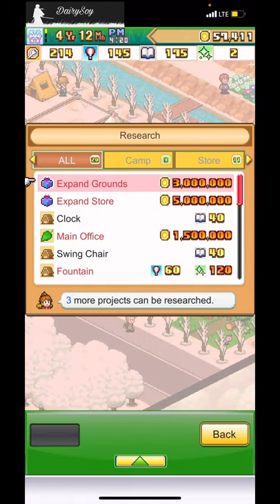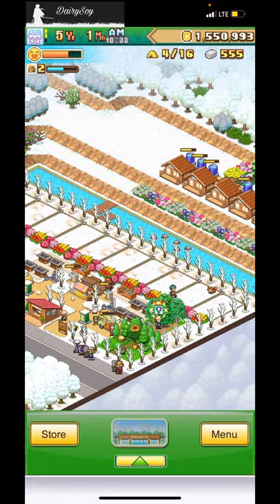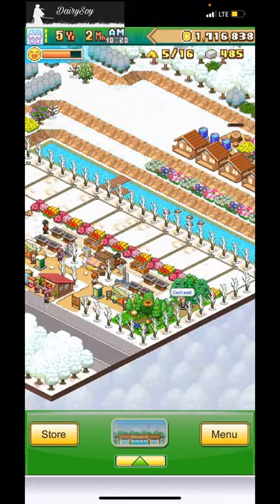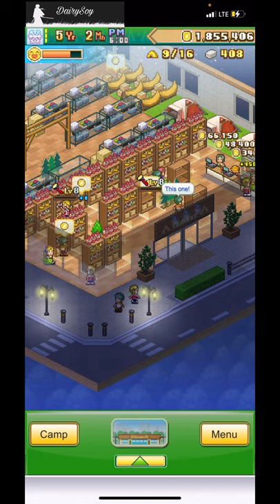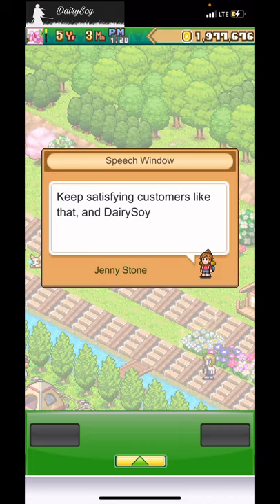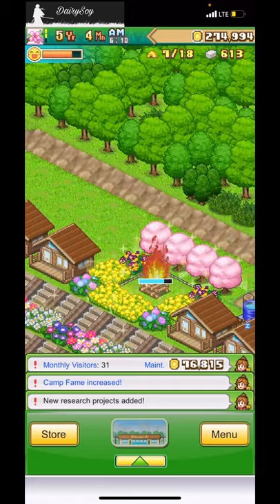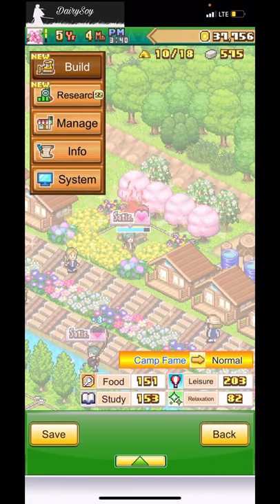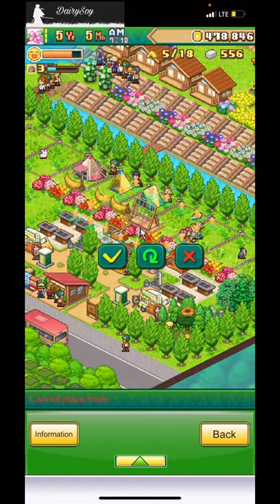Forest Camp Story | Kairosoft Co. Ltd | Episode 8 |(Commentary)| DairySoy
Yo DairySoy here, this is episode eight of my Forest Camp Story play-through.